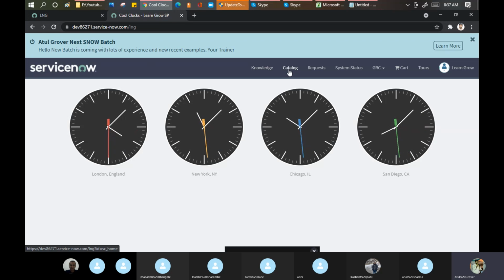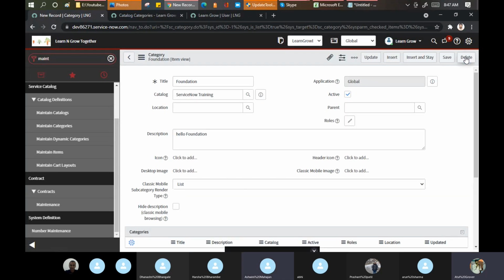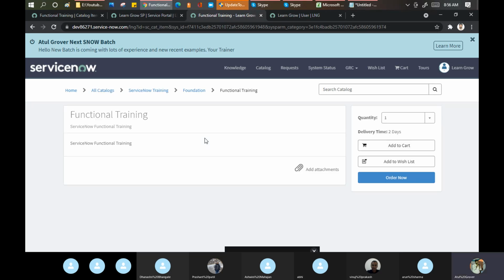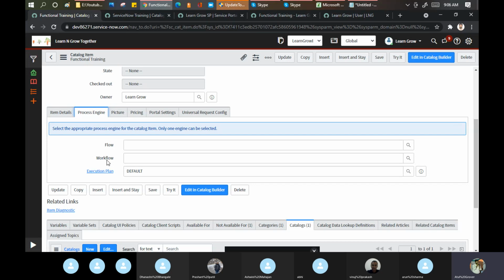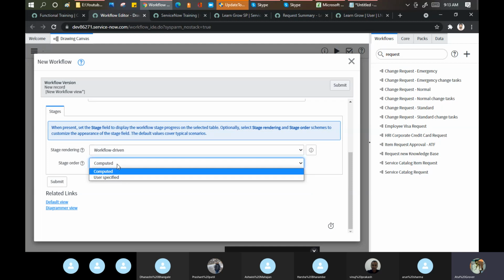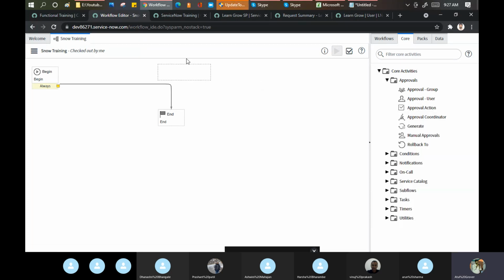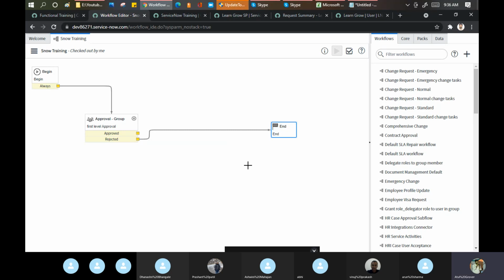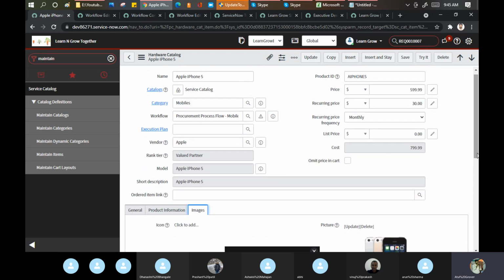Batch4 :: Day 20|| Catalog-Category-Item & Workflow ||ServiceNow Functional Training ||Rome